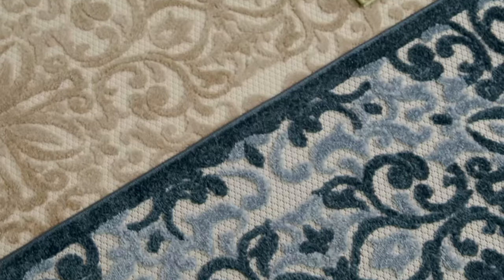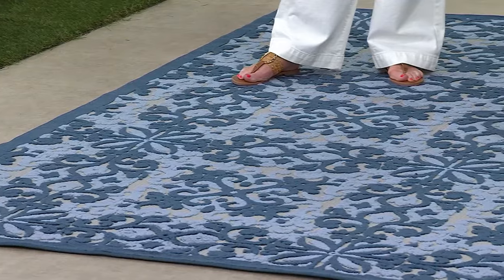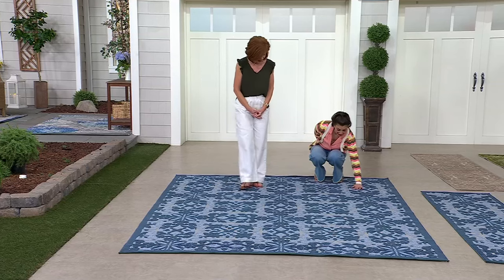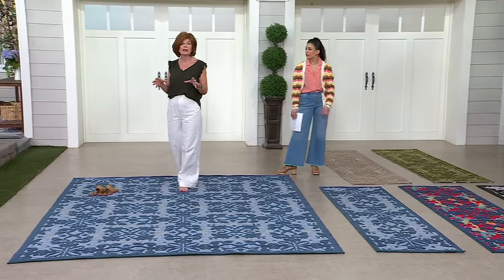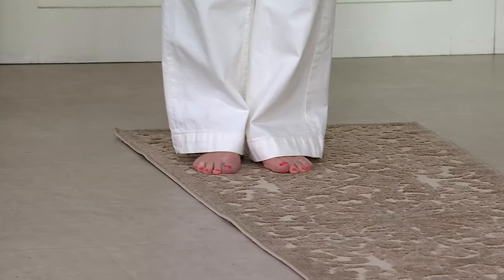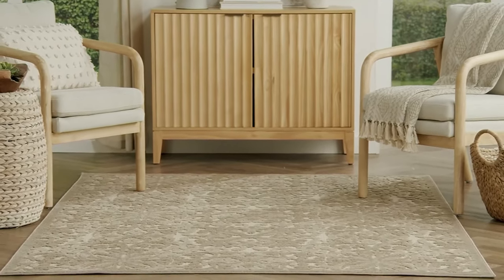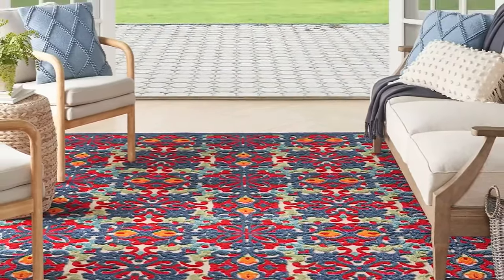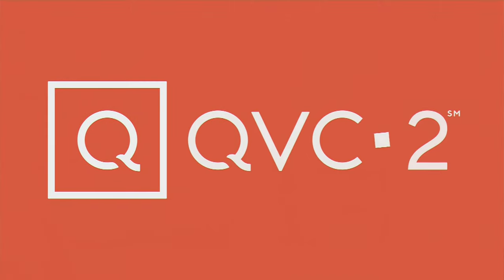Nourison Home Modern Damask Print Indoor/Outdoor Rug on QVC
Nourison Home Modern Damask Print Indoor/Outdoor Rug